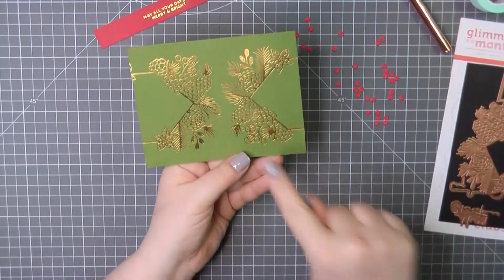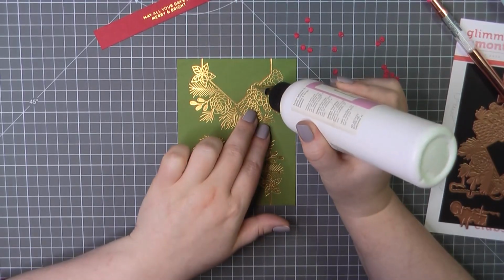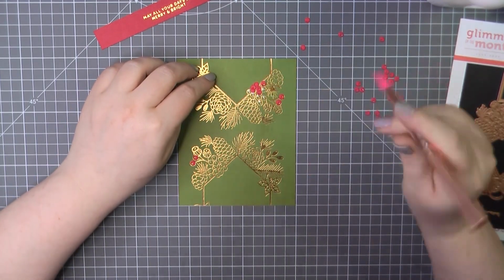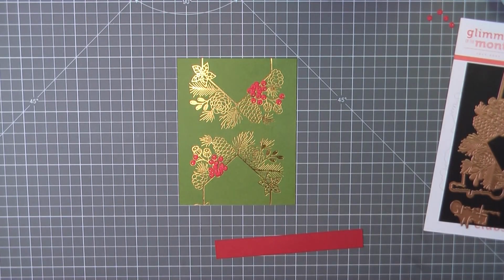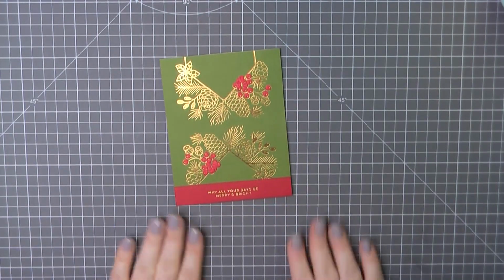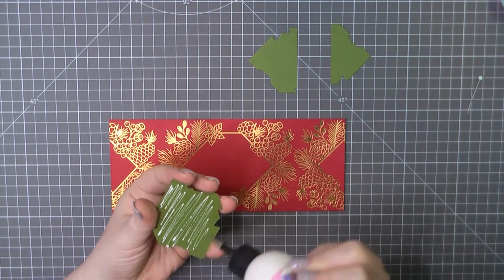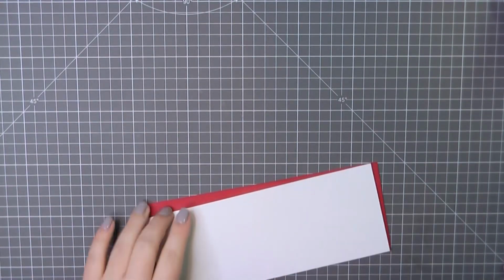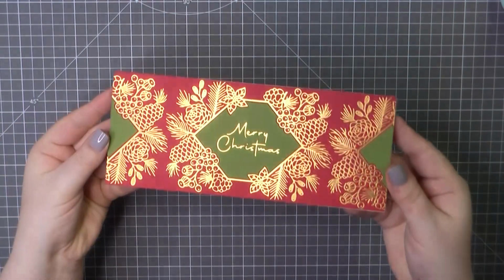2 Cards | Spellbinders Glimmering Christmas Flora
Still-shots of the finished cards can be found on my blog post

• Glimmering Christmas Flora - Glimmer Hot Foil Kit of the Month (Plates -...

• Stocking Full of Joy - Large Die of the Month - Spellbinders Paper Arts

• Glimmer Hot Foil System | Spell Binders Arts - Spellbinders Paper Arts

• Glimmer Hot Foil Roll - Polished Brass - Spellbinders Paper Arts

[ Amazon US ]

• Scrapbook.com - Magic Mat - Standard Short - Cutting Pad for Cuttlebug and More - 6 x 7.75 - 2 Pack

• Crafter's Companion - Gemini Jr - Cutting Plate - Clear and Metal Variety Pack

• Tonic Studios 6 INCH PAPER TRIMMER Guillotine Cut Trim Mini 809

• Neenah Cardstock
[ Amazon US ]

• Neenah 24# paper
[ Amazon US ]